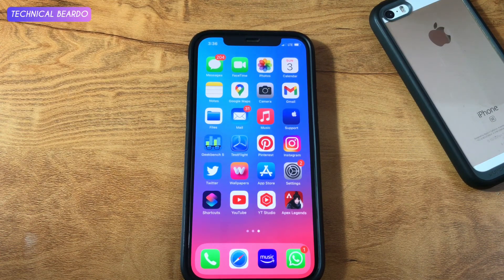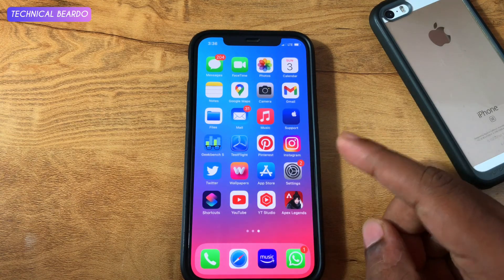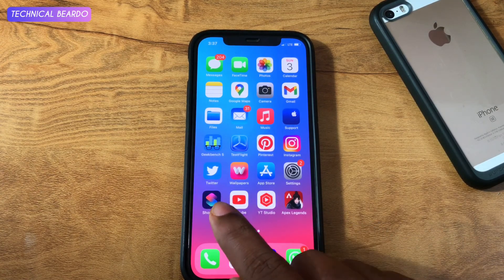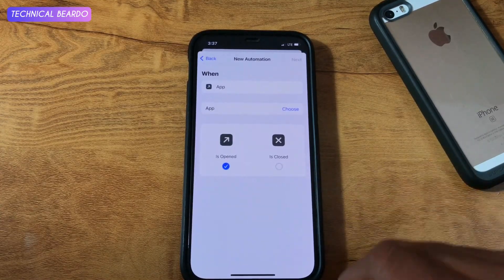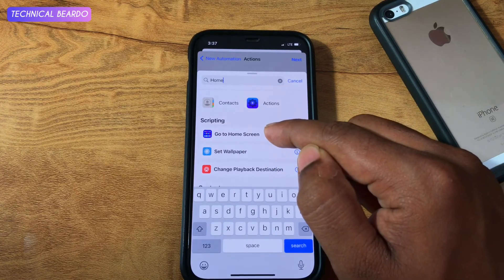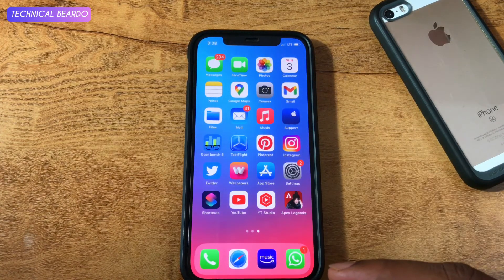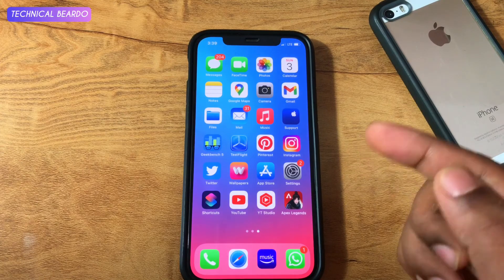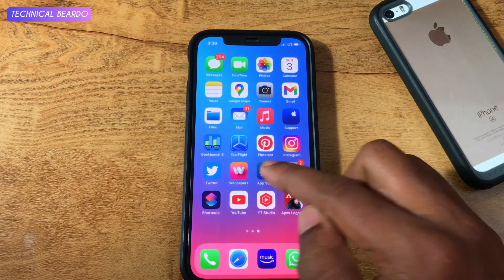How To Lock Apps On iPhone Without Face ID and Passcode I How To Stop iPhone Apps From Opening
How to lock apps on iPhone without Face Id and Passcode. How to make iPhone come back to the home screen when an app is opened.
The best trick to lock apps on iPhone. iPhone trick to close the app automatically when it's opened.
How to stop strangers from opening apps on iPhone.